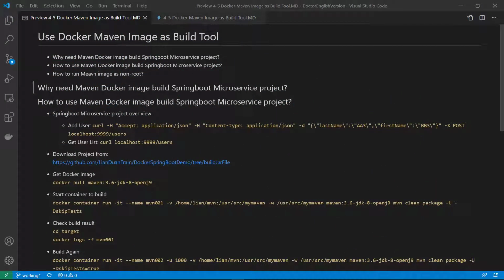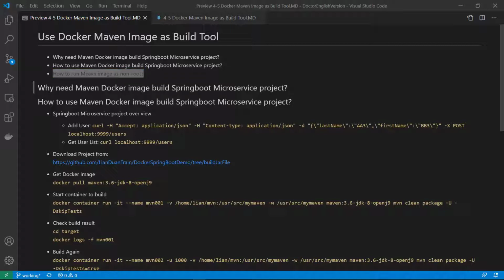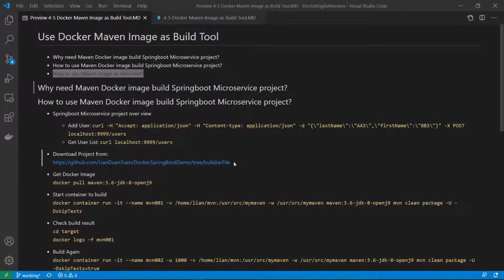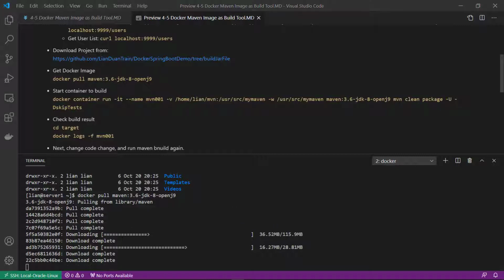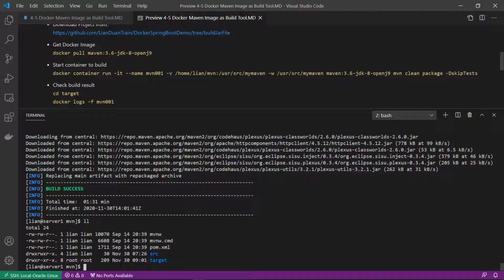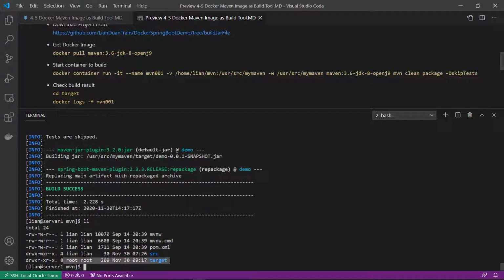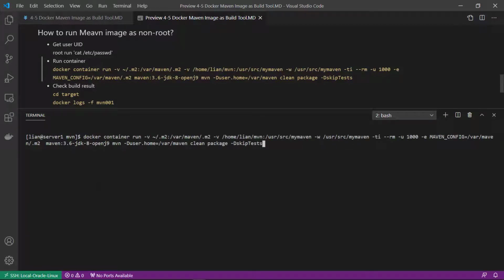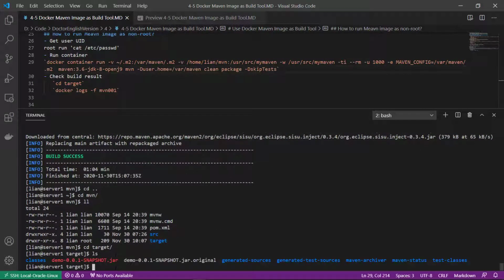Docker Maven Image as Build Tool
In today's video, we start a series Docker Image Creation Tutorial Step by Step - YouTube.
In this video, we cover Use Docker Maven Image as Build Tool

    - Why need Maven Docker image build Springboot Microservice project?
    - How to use the Maven Docker image to build the Springboot Microservice project?
    - How to run Meavn image as non-root?